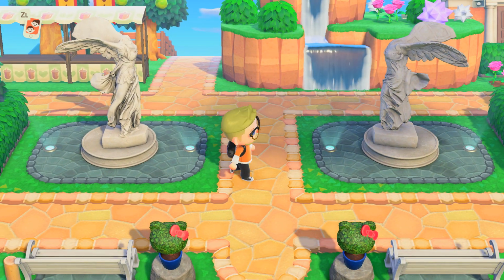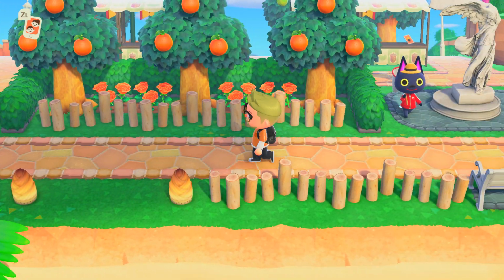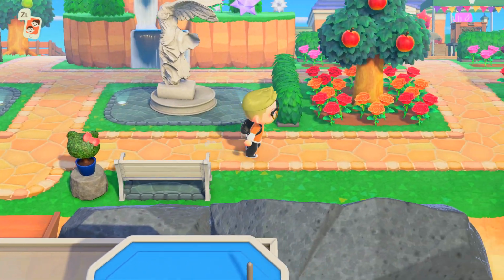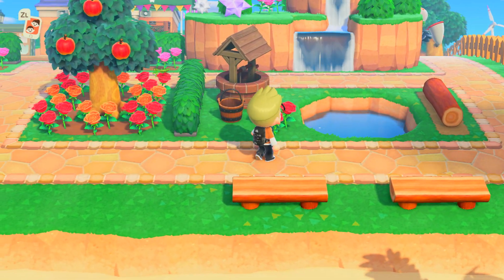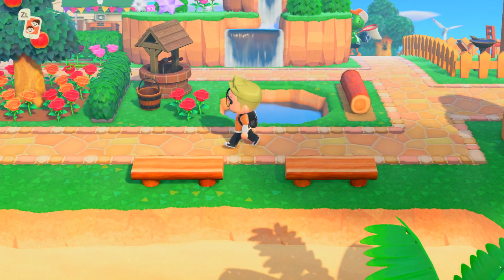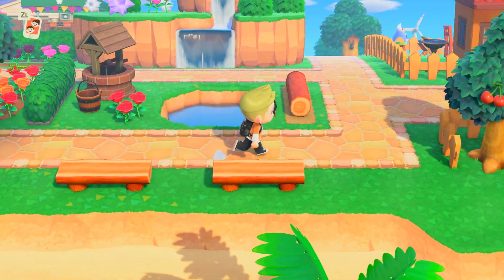Building a NORMCORE Entrance in Animal Crossing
Today we'll be doing a speed build of our Normcore island entrance in Animal Crossing: New Horizons

⏱Chapters:
0:00 Flattening My Island Entrance
1:01 Laying Down Paths
1:57 Adding Cliffs and Waterfalls
2:48 Entrance Decorations and Design
3:12 Laying Down Path Borders
4:07 Normcore Island Entrance

🛌Visit Cat Butte:
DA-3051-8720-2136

🎨My Creator ID:
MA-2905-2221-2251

In this Animal Crossing speed build we renovate the entrance of my 5 Star Normcore island. a "Normcore" island theme is basically just a New Horizons island without a theme. After we finish the entrance design, we'll do a quick tour and show off all of the ideas to help you find some Animal Crossing inspiration of your own!

These ACNH gameplay videos are primarily gathered using the Nintendo Switch in-game video capture feature or a capture card.